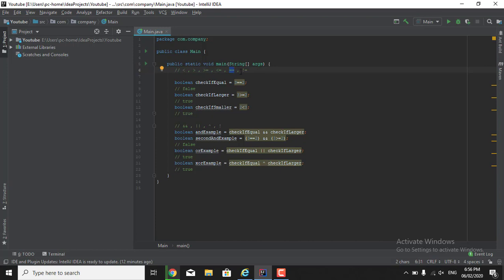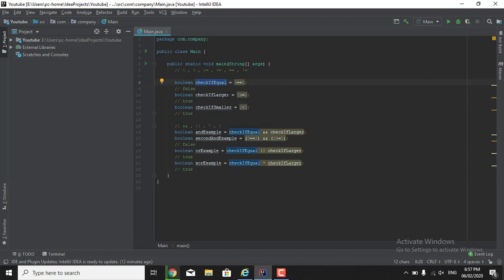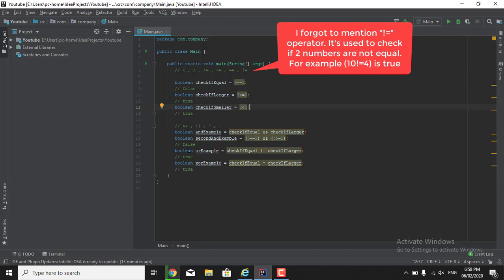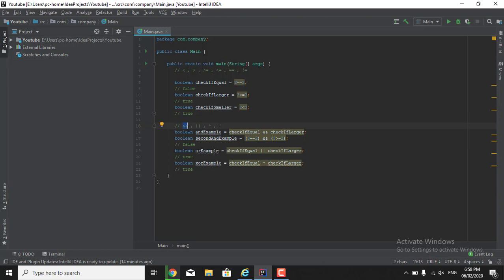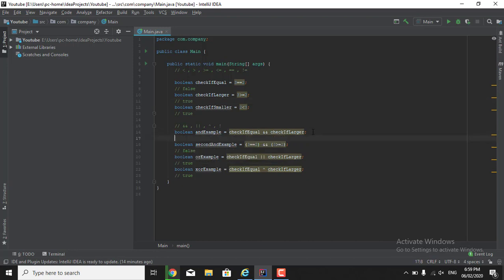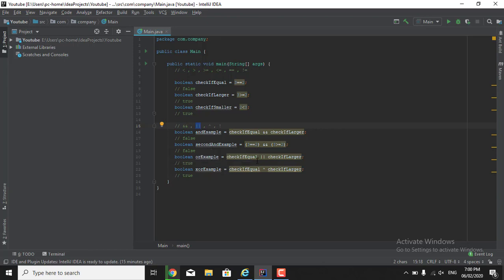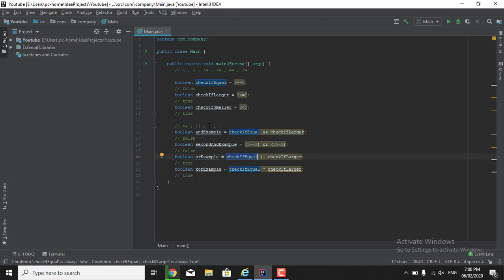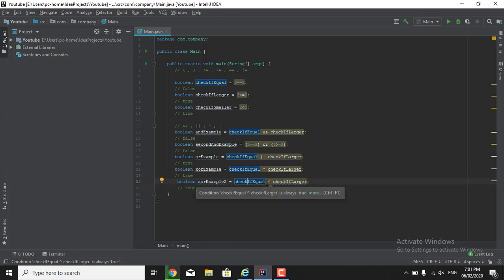Java tutorials for beginners: Logical Operators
Relational operators operates on numbers and are used to compare them. The return value is boolean either true, or false. Relational operators are:
The first two operators compare if a value is greater/smaller than another value. Adding "=" to the right of them make them compare whether the number is greater/smaller or equal than another value. The next two operators are is equal, and is not equal operators. Examples:
3==2 should return false since 3 is not equal to 2.
3›=2 should return true since 3 is greater than or equal to 2.
3‹2 should return false since 3 is less than 2.

Logical operators operates on boolean. he return value is also boolean. Logical operators are:
The first one is the AND operator and it returns true if both operands are true.
The second one is the OR operator and it returns true if at least one of the operands is true.
The third one is the XOR operator and it returns true if only one of the operands is true.
We will discuss the last one later on.
Examples:
true && false should return false.
true || false should return true.
true || true should return true.
true ^ true should return false.